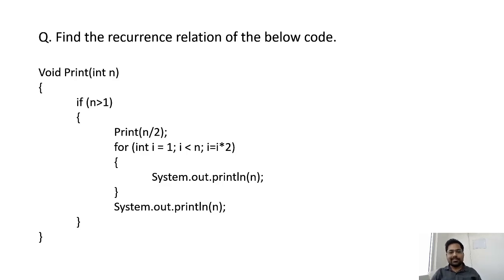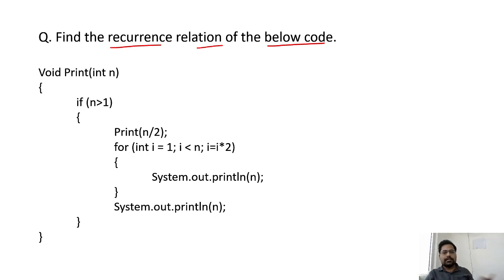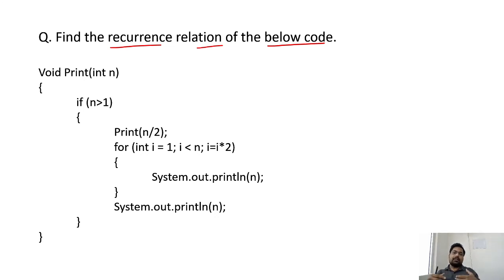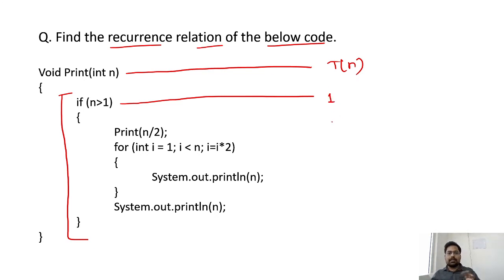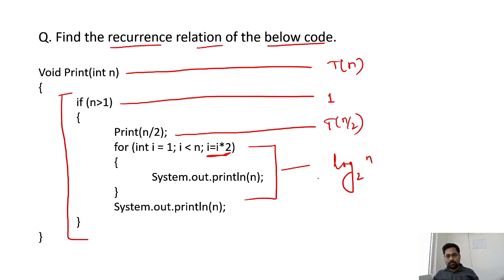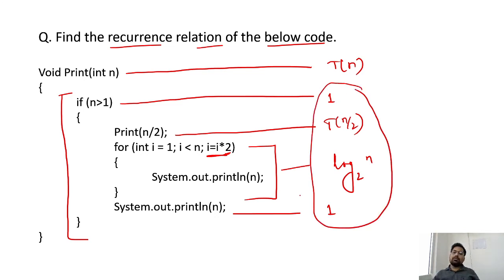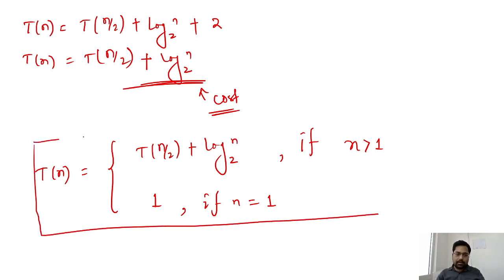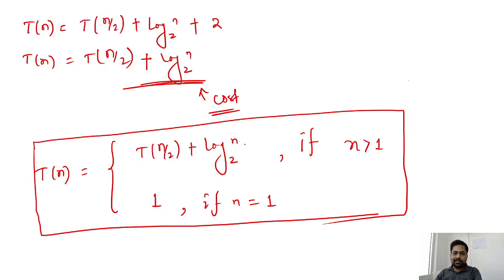Algorithm Design | Why only Positive Cost is used in Recurrence Relation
Algorithm Design
Recurrence Relation
Why only Positive Cost is used in Recurrence Relation